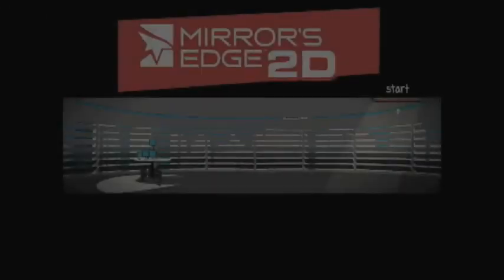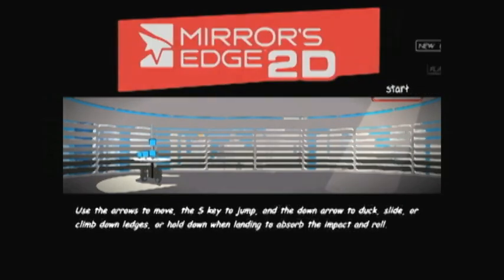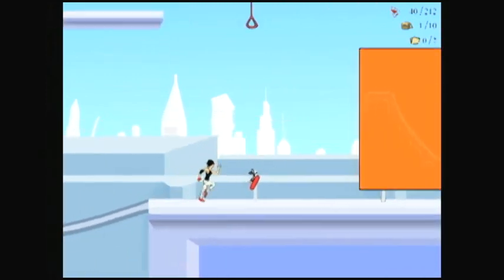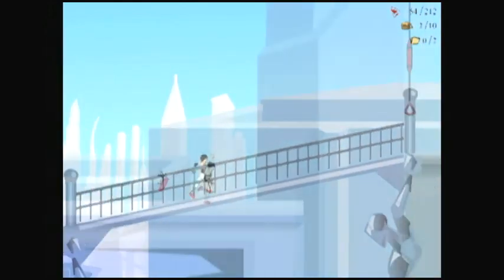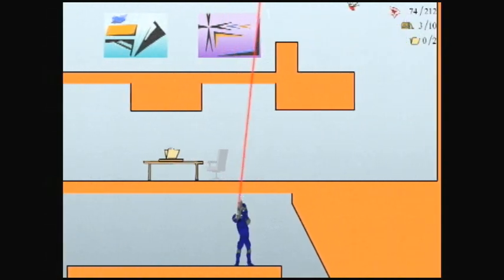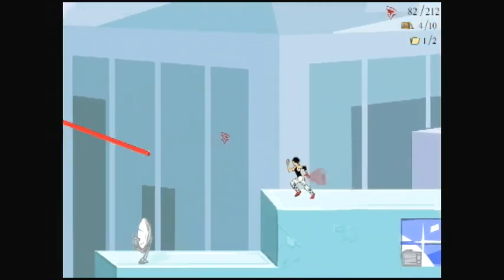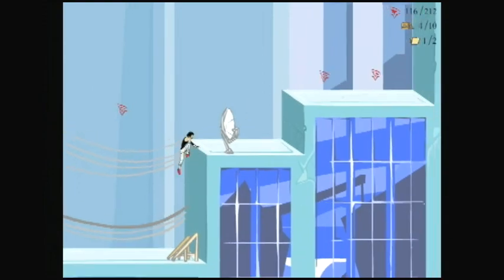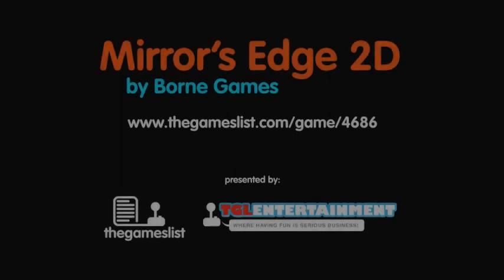Mirror's Edge 2D Flash Game Review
presents a review for the flash game "Mirror's Edge 2D".